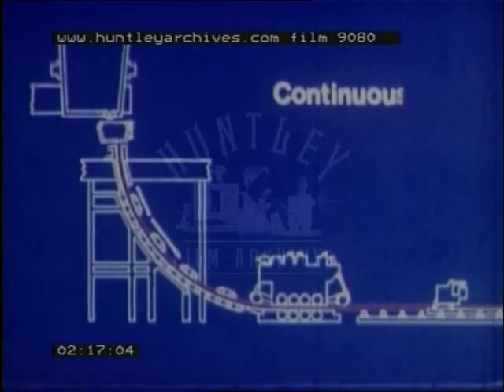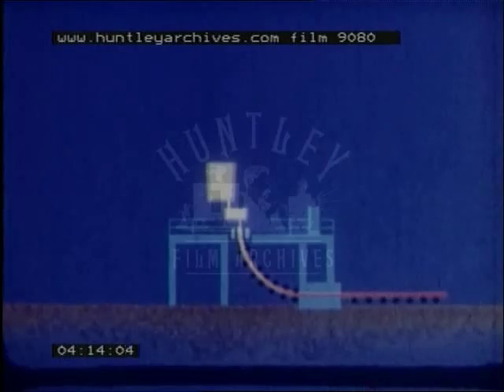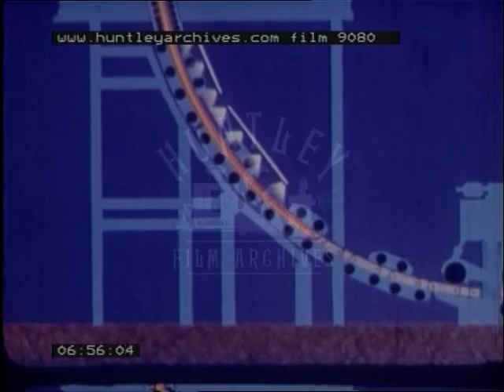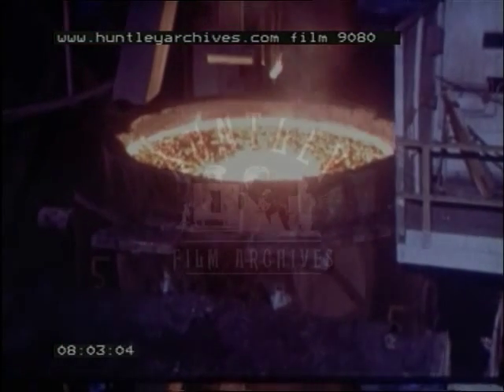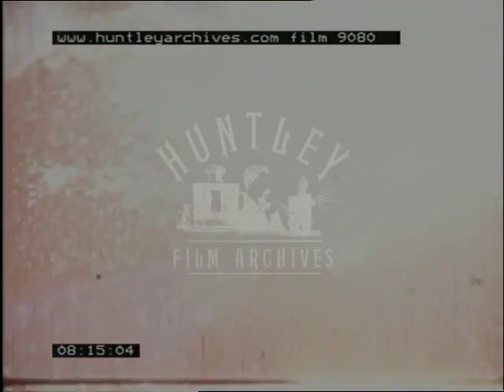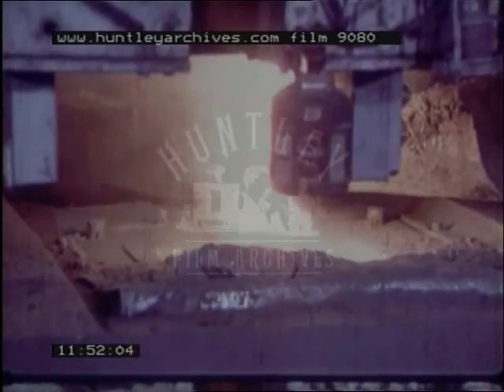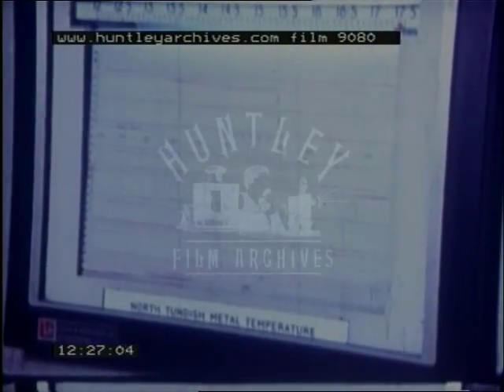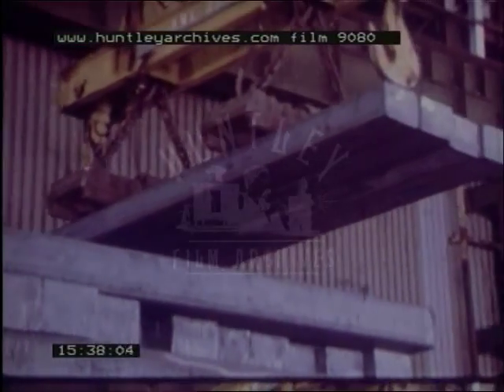Continuous Casting, 1970's - Film 9080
Continuous steel casting.